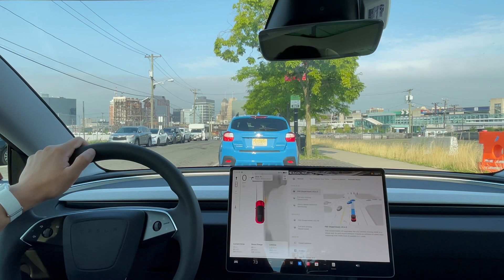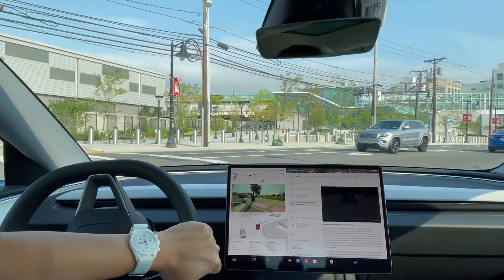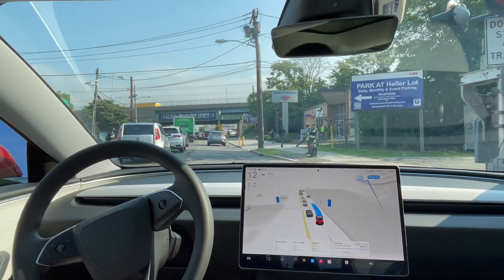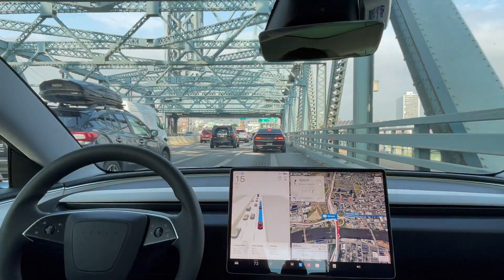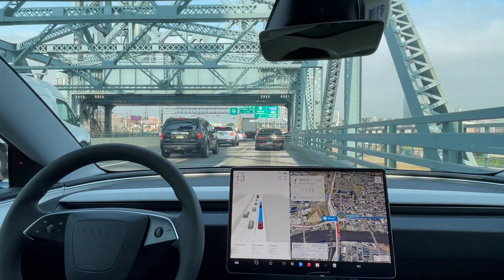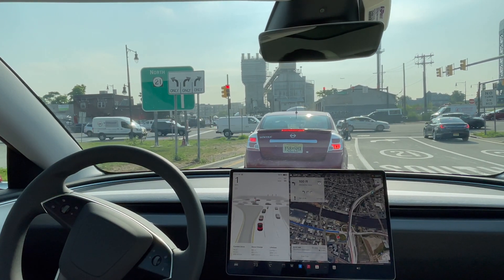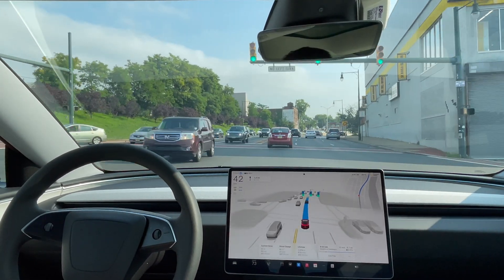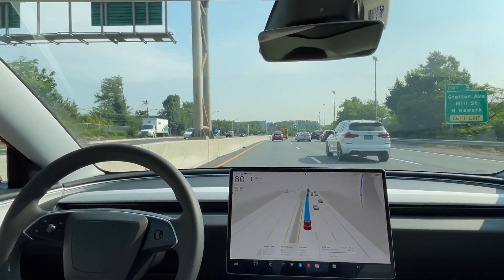Tesla FSD 12.4.3 Hands Free Driving First Impressions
Finally got the FSD 12.4.3 update on the refresh model. Hands free driving without needing to apply force has been great.